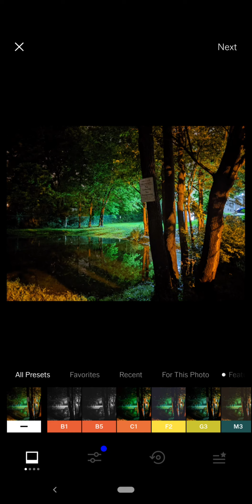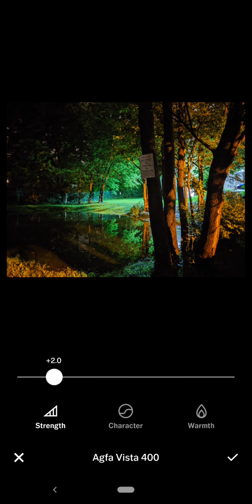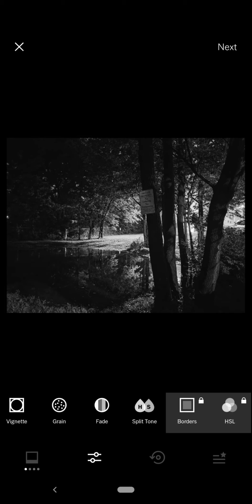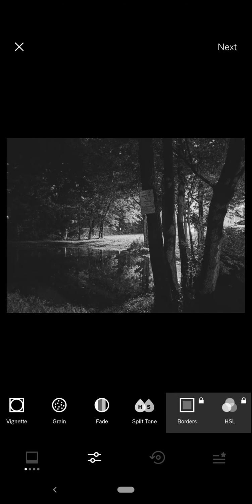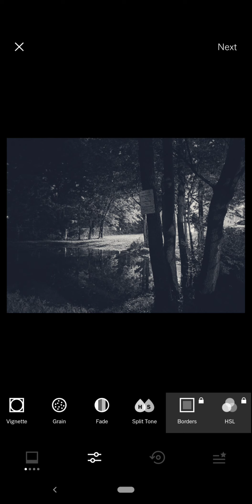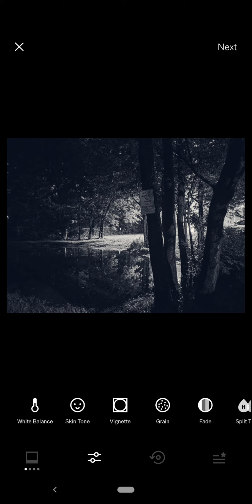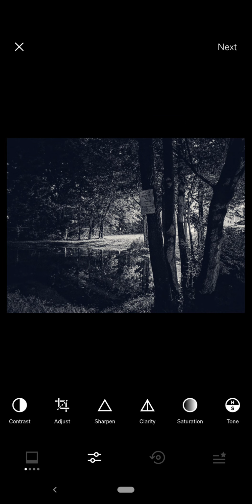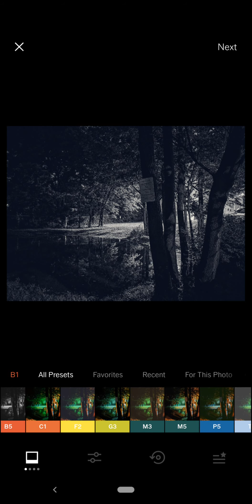VSCO best photo editing app?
VSCO best photo editing app? VSCO review